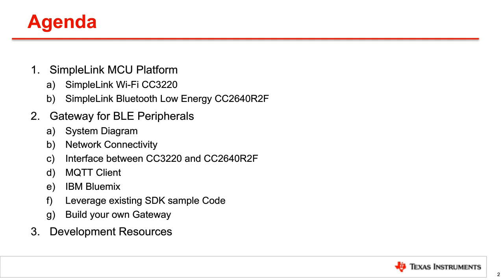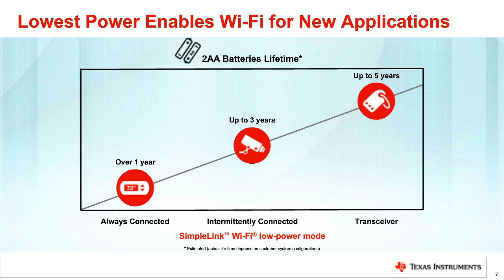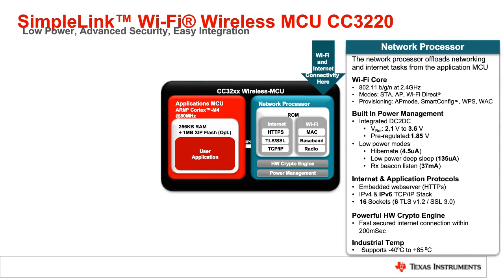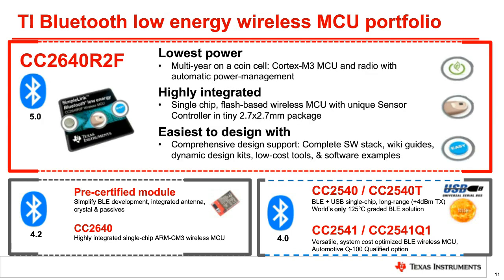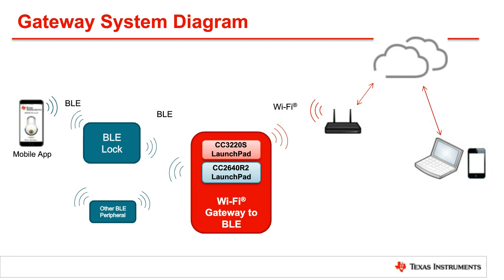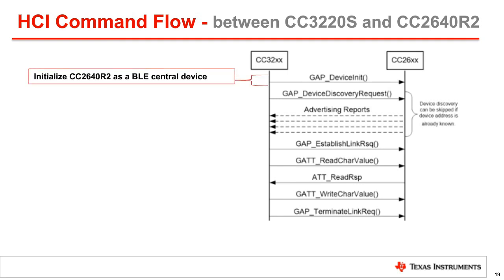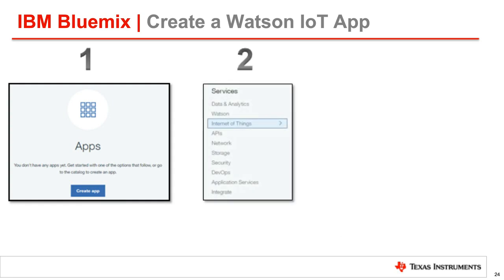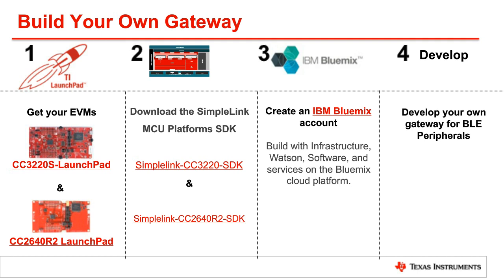Webinar: Enabling bidirectional wireless communication with IBM Cloud and BLE peripherals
Bluetooth Products

Join us and our speakers from Texas Instruments, Benjamin Moore and Beatrice
Fankem, to understand how we enable bidirectional wireless communication
between IBM Cloud and BLE peripherals. Key learning outcomes from the
webinar:

 * Understand the new low power and multilayer comprehensive security
   features of the great SimpleLink Wi-Fi CC3220, a wireless microcontroller
   system-on-a-chip (SoC).
 * Learn how to use the CC3220 and CC2640 SimpleLink MCU Developer ecosystem
   to create a Wi-Fi Gateway for BLE peripherals.
 * Understand how Texas Instruments enables bidirectional wireless
   communication between IBM Cloud and BLE peripherals.